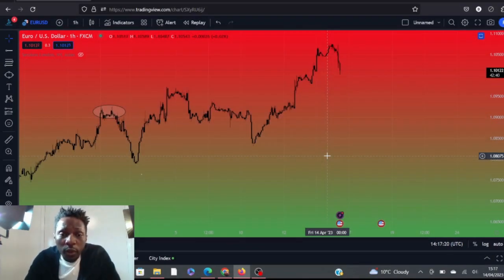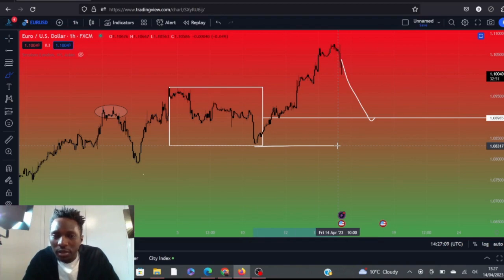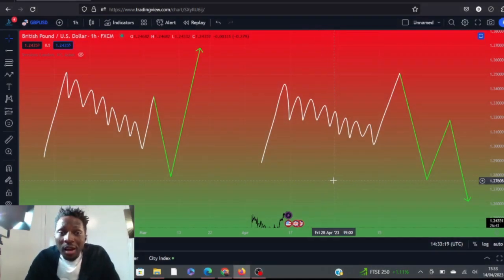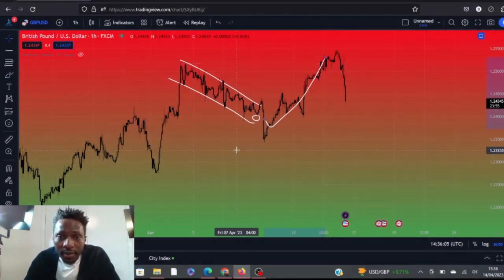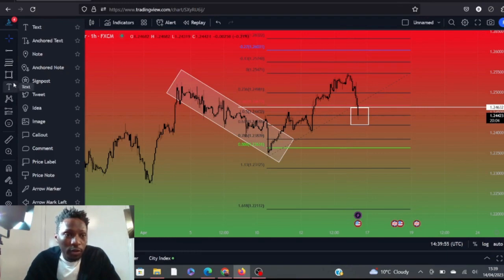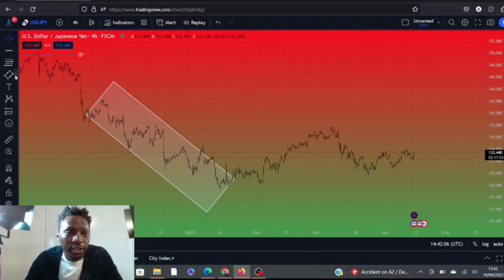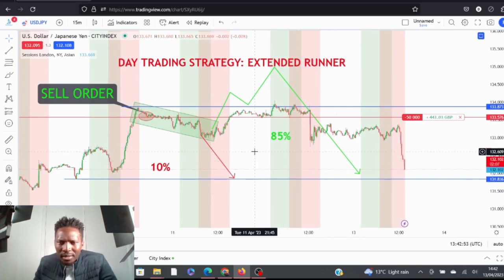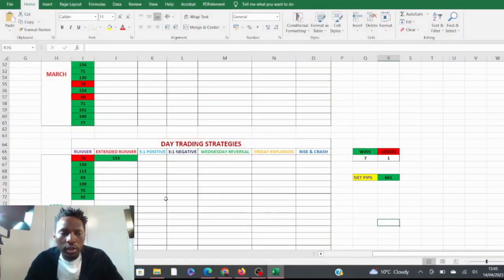FOREX Market Preview | Technical Analysis | Why You Should Quit Trading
00:00 Intro
00:13 EURUSD Analysis
03:50 Why You Should Quit Trading
05:13 GBPUSD Analysis
08:28 USDJPY Analysis
09:43 LIVE TRADING USDJPY
11:41 Results & Free Lesson